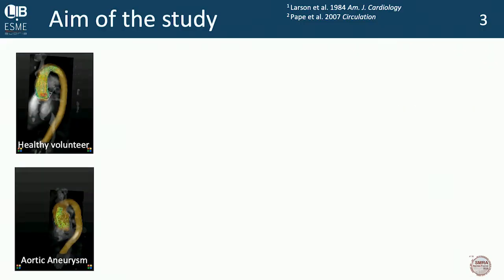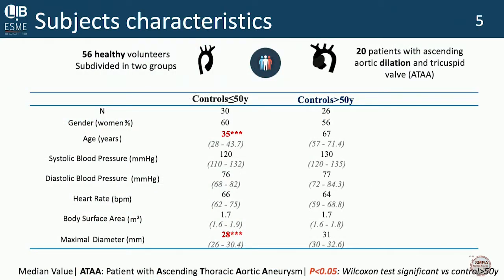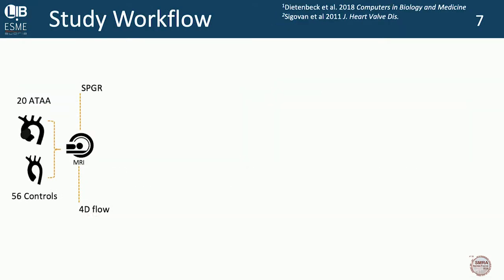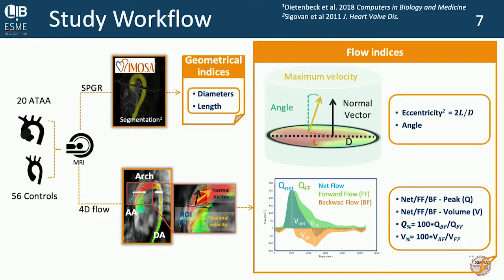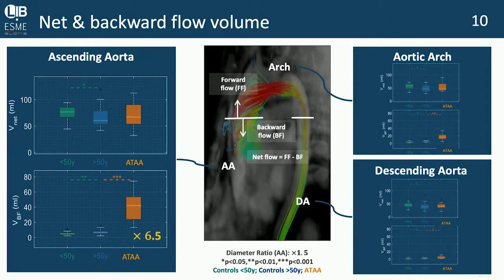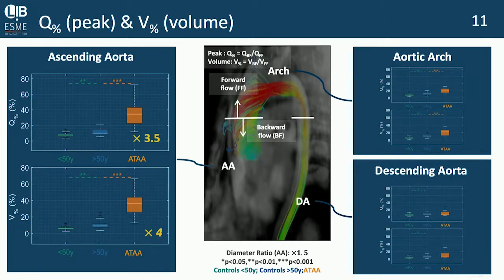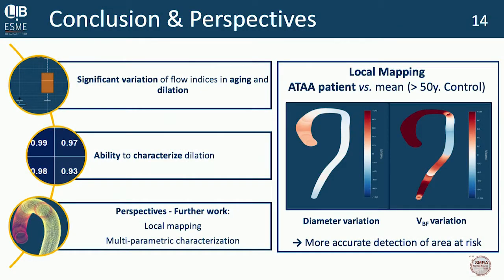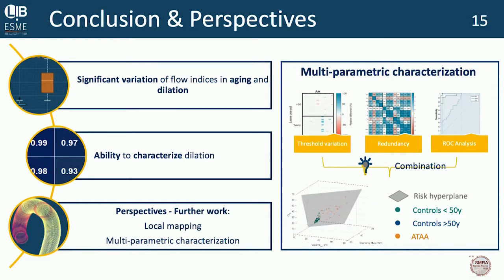SMRA 110 Sophia Houriez‐Gombaud‐Saintonge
2019 Society for Magnetic Resonance Angiography
Sophia Houriez‐Gombaud‐Saintonge
Characterization of Aortic Blood Flow Changes in Normal and Pathological Dilation from 4D Flow MRI